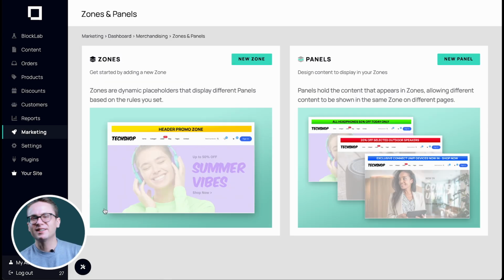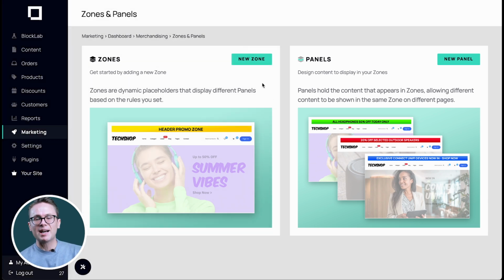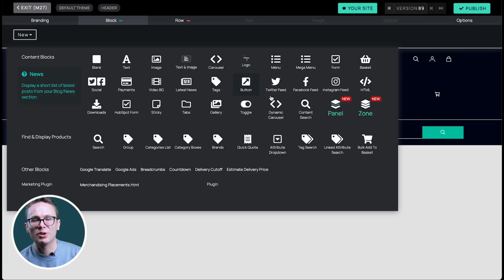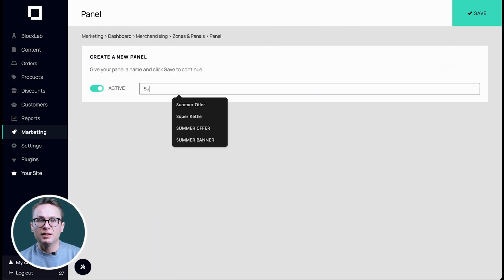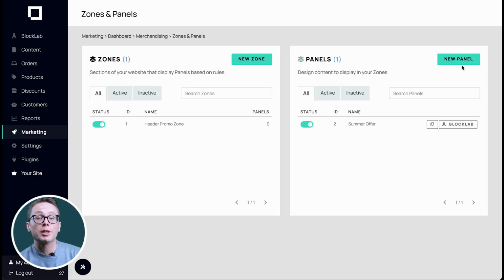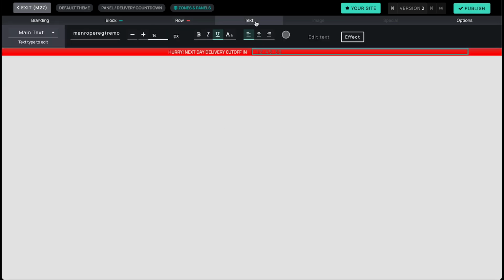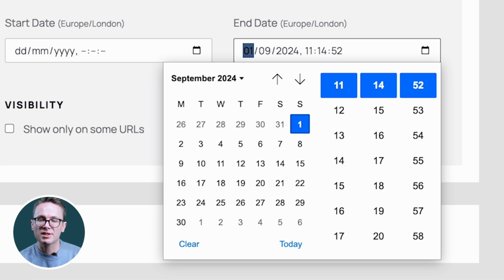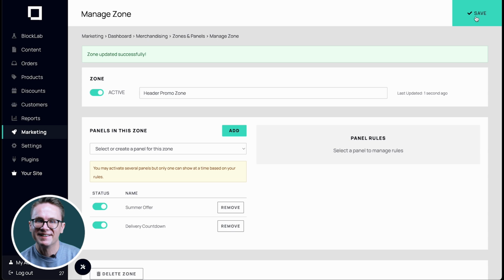Zones & Panels | Product Demo | Symphony Commerce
Imagine having the ability to change your website’s messaging in an instant. Whether you’re showcasing a limited-time discount or rotating seasonal offers, Zones & Panels give you unprecedented control.

Chapters:
00:00 - Intro
00:25 - An introduction to Zones & Panels
00:51 - Getting Started
01:20 - Zones
01:58 - Panels
02:43 - Activating the Zone
03:15 - Zones & Panels in action

Discover more below.